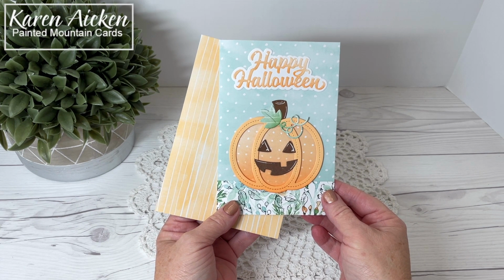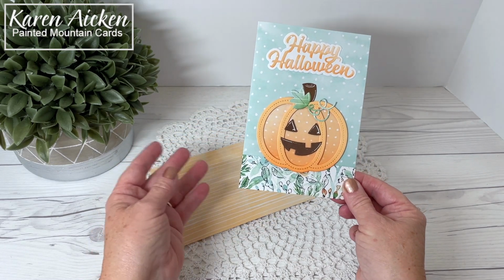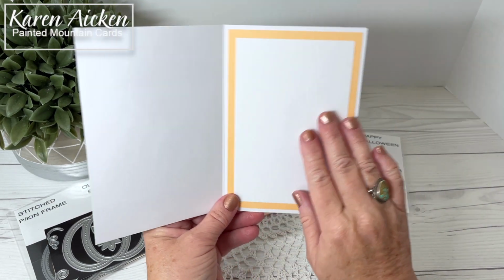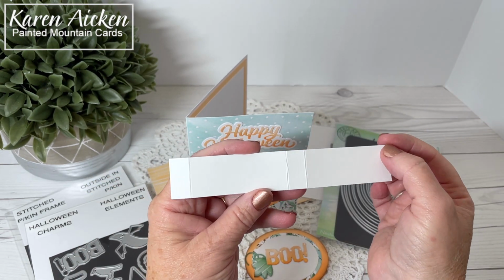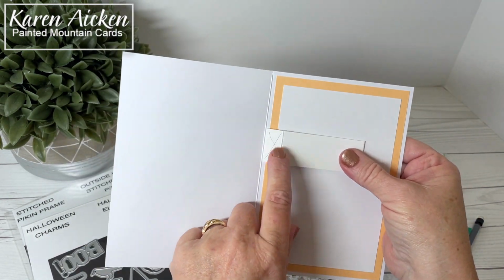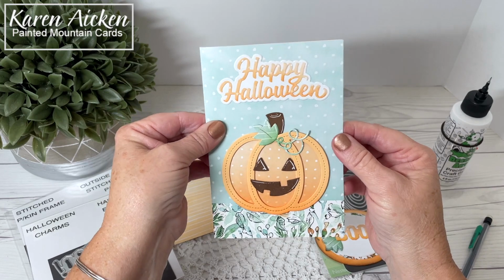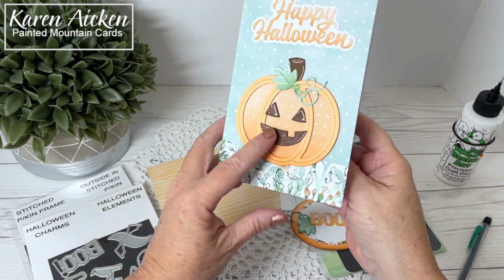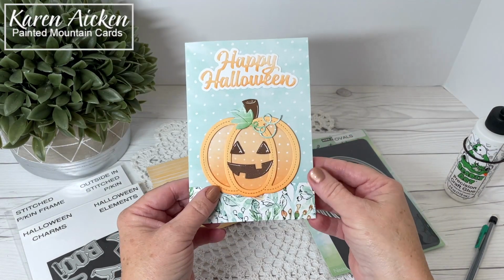Pastel Pumpkin Pop Up Card (wth Tutorial!)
I love the colour combination in this Halloween card! While I do have other Pop Up tutorials, I thought it might be time to do another one. As I mentioned in the video, you can certainly play with the measurements for the box portion, and I will link another tutorial for you below.

For this card, my pop up box measures 6 x 1", and is scored at 1/2". 3" and 3-1/2" .  You could easily make the box narrower, at 6 x 1/4" and use the same scoring measurements!